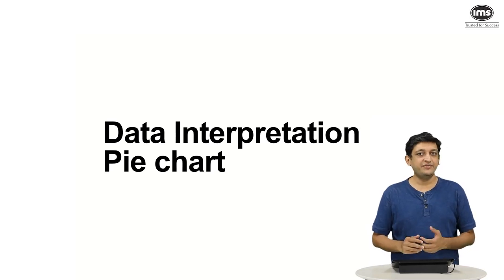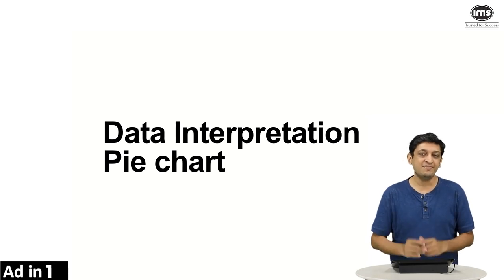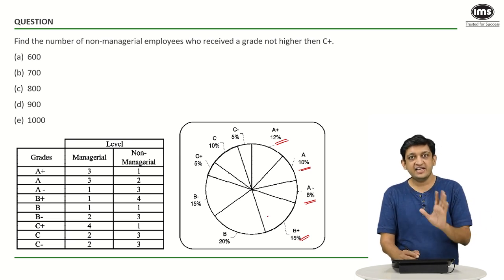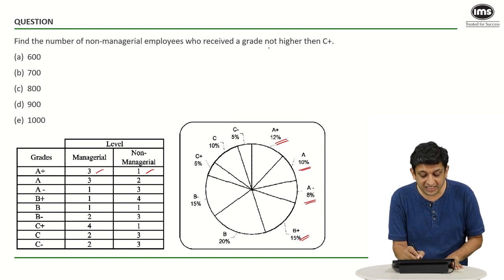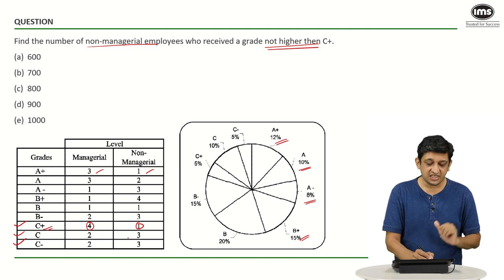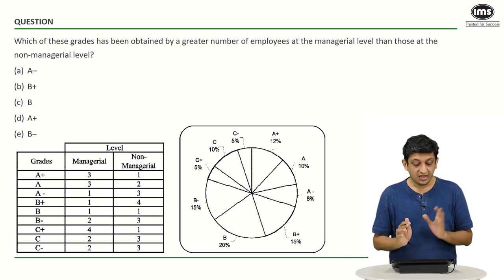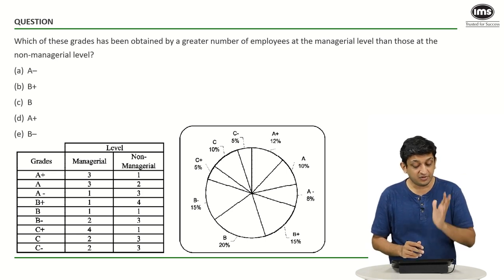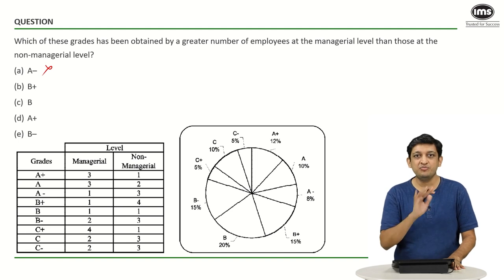🟠Data Interpretation Pie Chart - MBA CET 2025 Preparation | CET Quant | Shashank Prabhu